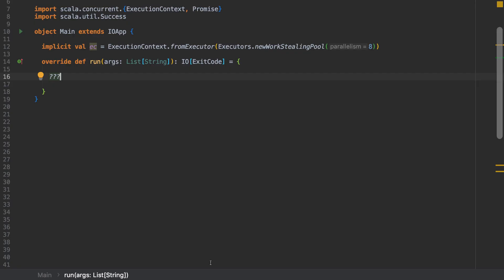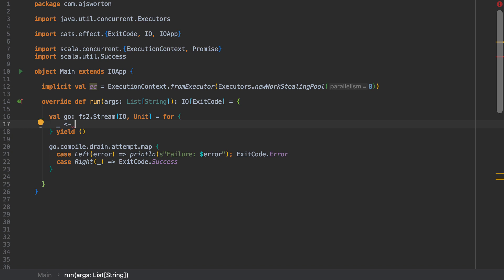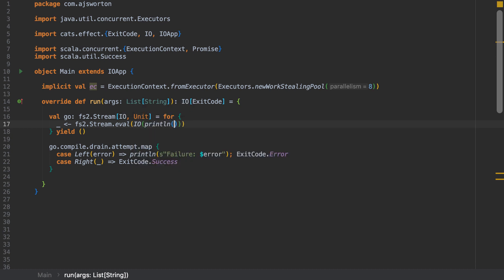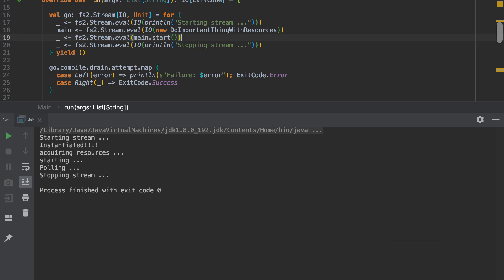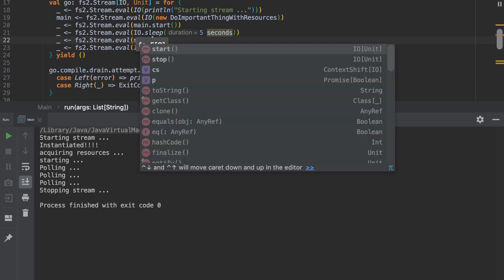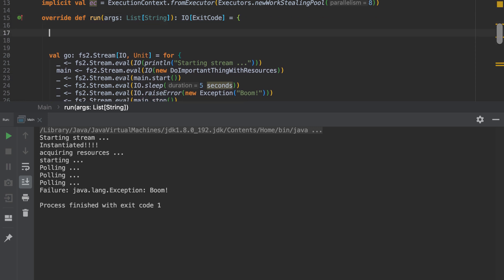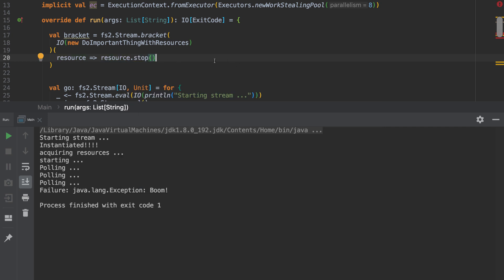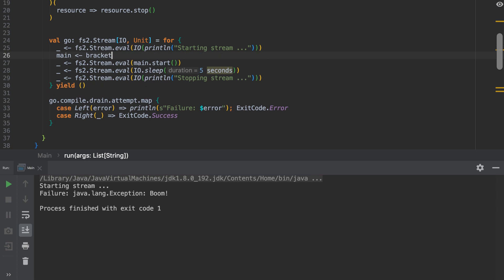A practical look at fs2 Streams Bracket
A tutorial video showing the usage of fs2 streams bracket for scala.